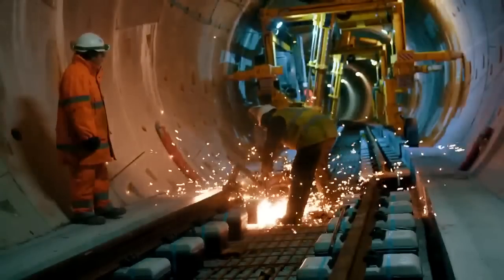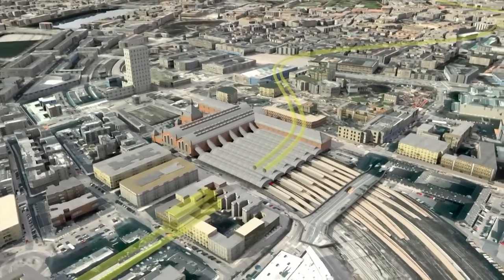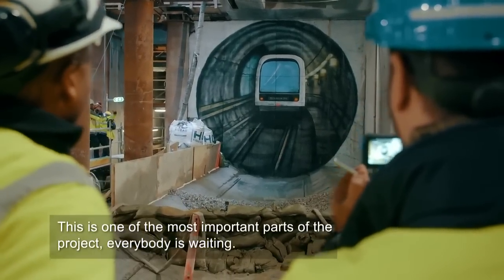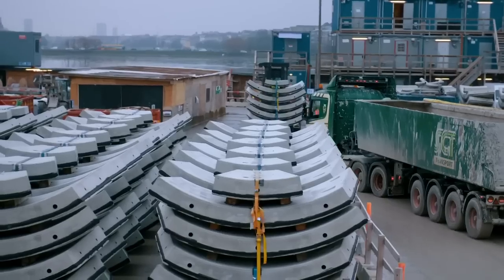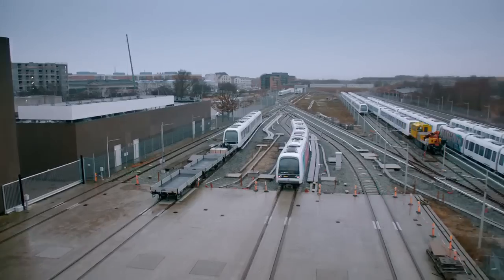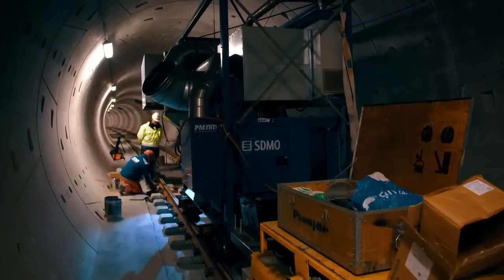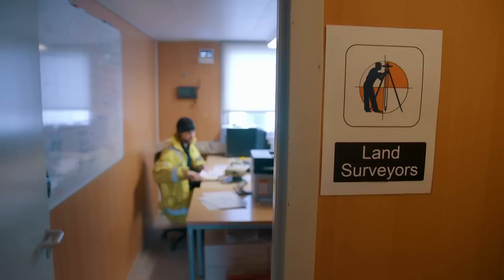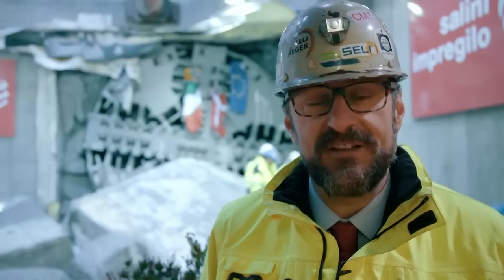Cityringen Metro [Copenhagen - Denmark]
Cityringen Metro is a 15.5km underground circle line developed as an extension to the Copenhagen Metro in Denmark. The expansion increased the total length of the Copenhagen metro system to 43km and number of stations to more than 40.

With an estimated cost of kr21.3bn ($3.2bn), the railway project included the construction of 17 stations, emergency shafts, and two new underground lines M3 and M4 connecting to the Kongens Nytorv and Frederiksberg stations on the existing Copenhagen metro.

The Danish Parliament approved the circle line project in mid-2007 while the construction works began in 2011. Developed by Metroselskabet, the project was completed in September 2019.

Cityringen Metro details
The new fully automated line is a driverless system operating 24/7 at a frequency of 100s. It can be accessed by approximately 240,000 passengers a day. The trains on the line travel at an average speed of 40km/h.

The metro provides services to major areas of Copenhagen such as Danish Parliament, the Central Station, City Hall, and the S-train and metro stations.

It also provides passengers with access to the regional rail and commuter train network at the Copenhagen Central, Østerport, and Nørrebro stations. Further, it is connected to the under-construction Nordhavnen Metro through a twin track line.

A round journey on the new circle line takes approximately 24 minutes. Journey on the line from Nørrebro Runddel to Enghave Plads can be completed in just seven minutes while it takes six minutes from Nørrebro station to Trianglen, and eight minutes from Poul Henningsens Plads to Rådhuspladsen.

Design of the stations on Cityringen Metro
The underground stations of the metro are cut-and-cover box structures measuring 64m x 20m. They include island platforms with widths between 7m and 9m and are located at a depth of approximately 19m.

The design of the stations is identical to the Copenhagen metro stations, which are underground stations with easy access from the street level and to the platform.

Rolling stock for the new metro line
Ansaldo, which supplied trains for the existing Copenhagen metro in 2002, also supplied the rolling stock for the Cityringen metro. The new trains have a maximum capacity of 314 passengers and a top speed of 90km/h as against the existing 80km/h.

The new trains are identical to the ones running on the existing metro, but feature advancements in technology, materials and design. They offer more space and higher top speed.

The driverless trains are monitored from the control room of the operations and maintenance centre, and use a driverless communication-based train control system (CBTC).

Passengers can keep track of the train location through an electronic display system.

Cityringen metro construction
Tunnelling of the two 15.5km parallel tunnels started in 2013 and involved four tunnel boring machines, including Eva, Minerva, Nora, and Tria.

Featuring an inner diameter of 4.9m, the tunnels were bored to depths varying from 20m to 35m and lined with sprayed concrete. Multiple emergency shafts are installed in the tunnels, to be used for ventilation and maintenance.

The control and maintenance centre buildings were completed in 2014. Other construction works completed in 2014 included the walls around the stations, three shaft structures, and the walls around the new shaft of the interchange from Cityringen to Sydhavn.

The last construction phase involved the refurbishment of areas around the new stations.

Contractors involved
Copenhagen Metro Team (CMT), a joint venture of Salini, Technimont ICB, and SELI, was awarded the civil engineering contract for the Cityringen line on 7 January 2011.

The joint venture of COWI, Arup and SYSTRA was awarded the civil works contract. SYSTRA will perform civil engineering works for tunnels and underground structures, along with project management.

Ansaldo STS is the supplier of trains, power and communications systems, supervisory control and data acquisition (SCADA), platform-edge doors, and the signalling (CBTC) system.

MT Højgaard was awarded the contract for the construction of the stations, as well as the operations and maintenance centre.

The Ramboll and Atkins joint venture provided consultancy services related to the rolling stock and the automated train depot.

CMT subcontracted MJ Eriksson for the construction of 21 shafts for the 17 stations and four other Cityringen facilities.